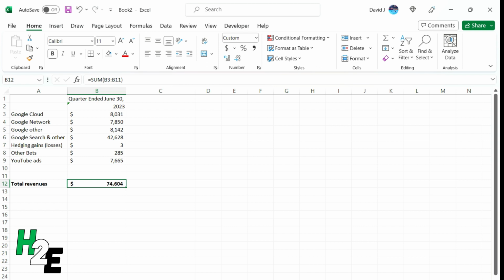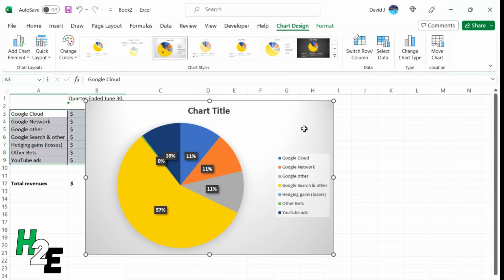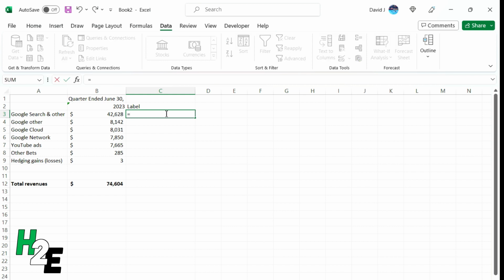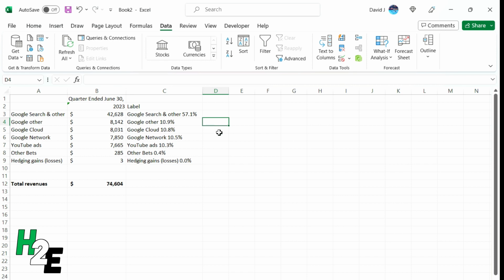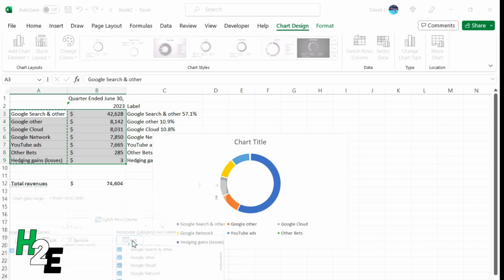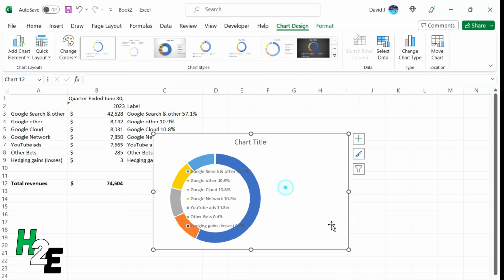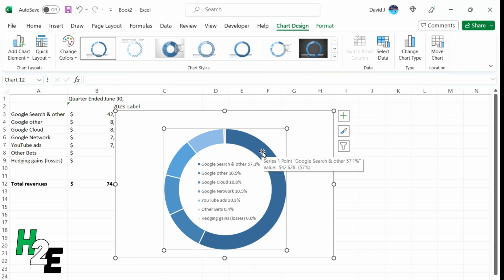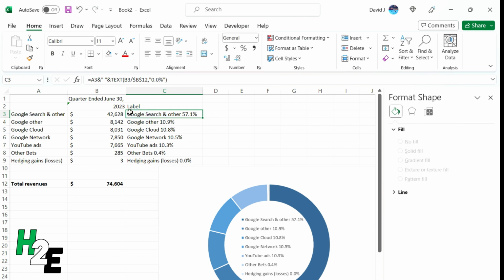Create Donut Charts in Excel